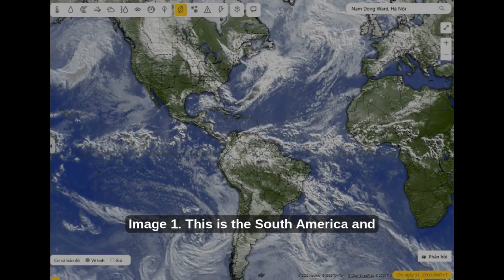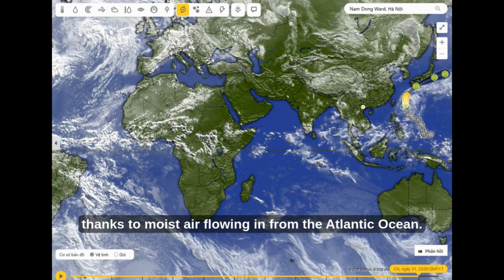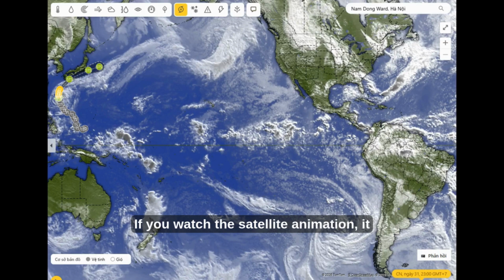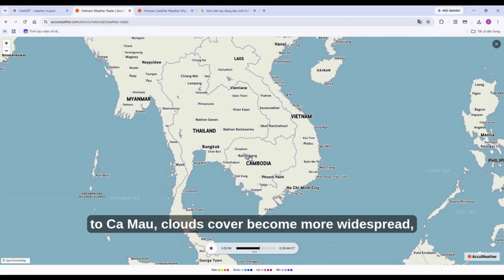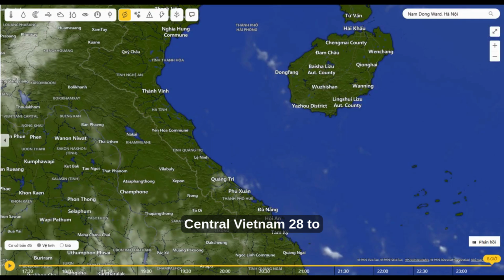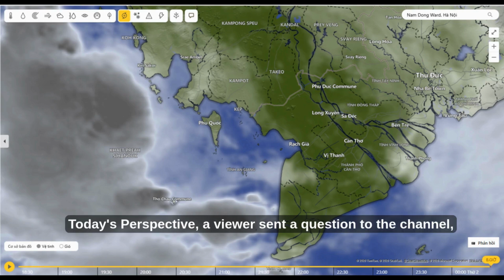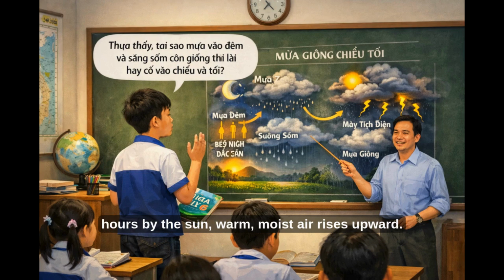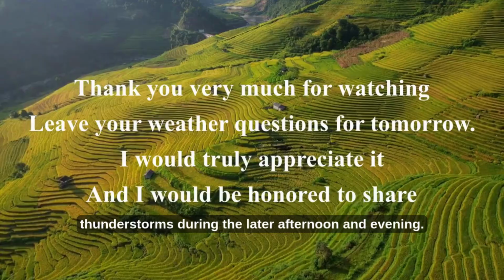Practice Reading English with a Weather Forecast 01062026 - Day 44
This is not a “perfect English” channel.

I practice one weather forecast every day — pronunciation, rhythm, breathing, confidence.

Weather forecasts are not just simple textbook sentences.
They connect to real life: farming, travel, traffic, health, climate, and daily decisions.

Some days I speak clearly.
Some days I struggle with sounds, linking, or rhythm.
But I keep going.

If you are afraid to speak English, embarrassed by your accent, or trying again after many years — you are not alone here.

I am not an English teacher.
I am learning in public, one day at a time.

And yes — I am Vietnamese.
That is not my weakness.
That is my voice.